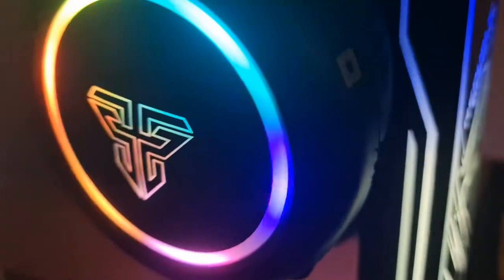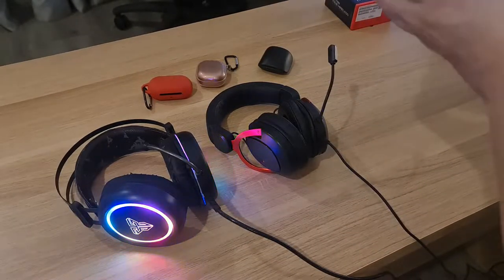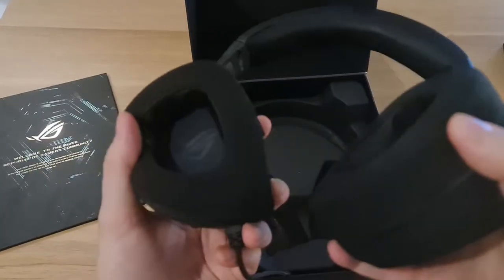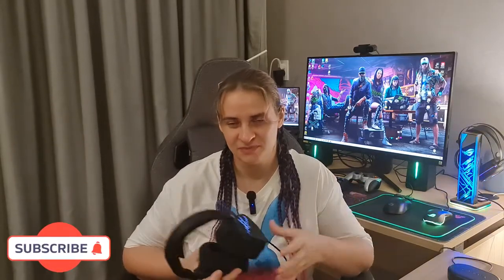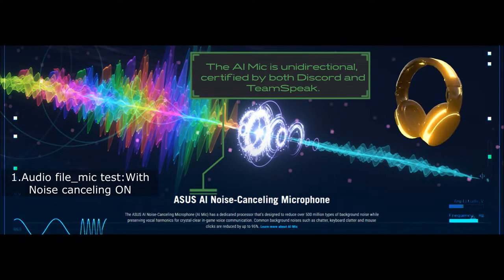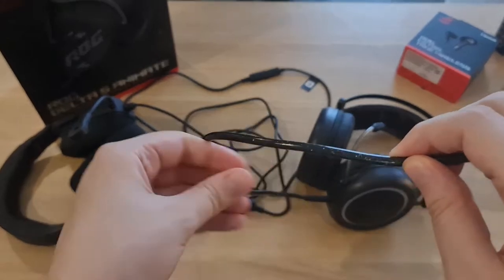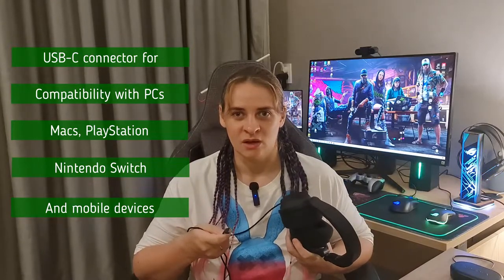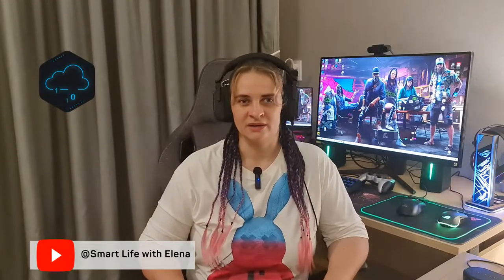Asus Delta S Animate: Decent Gaming Headset that breaks the routine?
Asus ROG Delta S Animate review

Lightweight USB-C® gaming headset with customizable AniMe Matrix display, hi-fi ESS 9281 Quad DAC™, MQA, AI Noise-Canceling Mic, compatible with PCs, PlayStation® 5, Nintendo Switch.

Customizable AniMe Matrix™ displays and Soundwave light effects let you shine in style. Industry-leading hi-fi ESS 9281 Quad DAC™, plus MQA support for impeccably detailed audio. ASUS Essence drivers and airtight chamber technology for immersive sound.

ASUS AI Noise-Canceling Microphone offers crystal-clear in-game voice communication.

Comfortable and lightweight 310-gram design with ergonomic, fast-cooling D-shaped ear cushions for a perfect fit.

USB-C® connector for compatibility with PCs, Macs, PlayStation®, Nintendo Switch™ and mobile devices

⏲Time stamps⏲
00:00 Intro
00:20 My Collection of Headphones
00:27 Quick Overview of Models
02:20 Unboxing Delta S Animate
04:48 Control Buttons
05:01 Ear Cushions
05:36 Price & ROG Delta Series
06:22 Weight and Ergonomic
06:41 Microphone test
07:21 Drivers and design
07:41 Are we in the Matrix?
08:07 Let's play Horizon 5 (using Delta S)
08:57 Some more tech info
09:02 Cable comparison Fantech vs Asus
10:15 USB-C Compatibility
10:34 AnimeX Matrix
10:49 Let's play Stay Game (using Delta S)
11:44 Armory Crate App Settings
12:35 Real time Animation setup
12:44 Conclusion
13:42 Backstage let's play
13:43 Thanks for watching: Subscribe if you liked this video